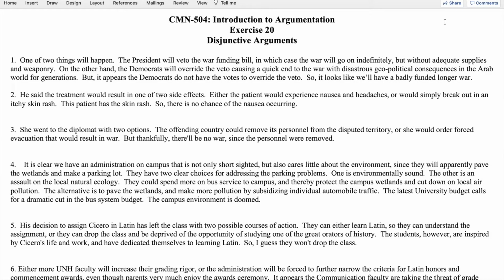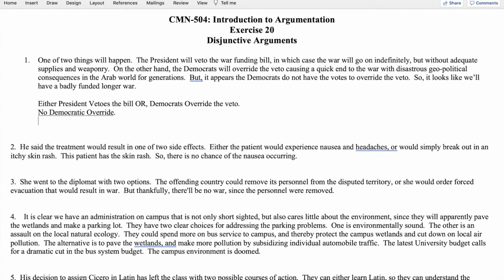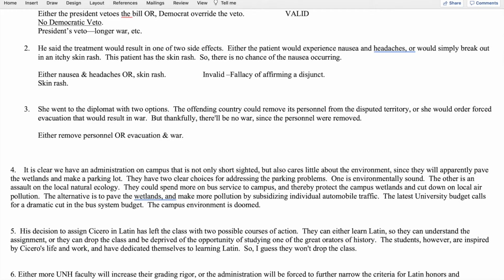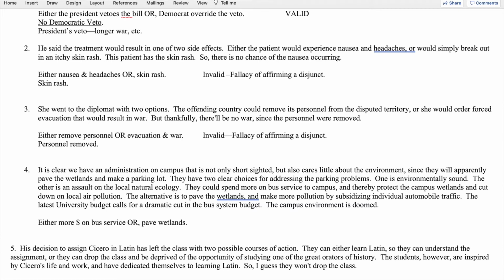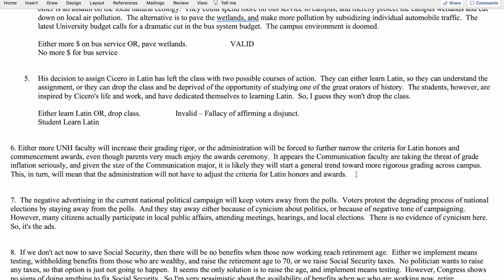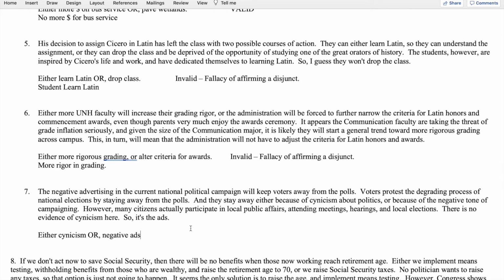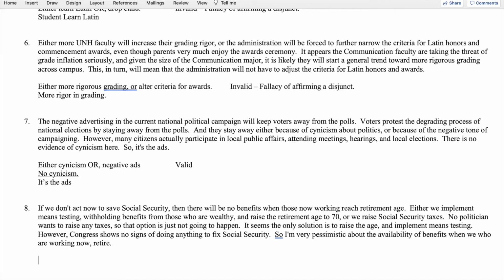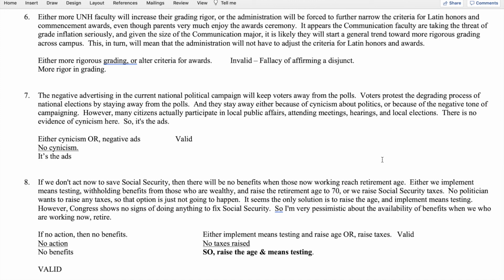Homework Exercise #20 Review